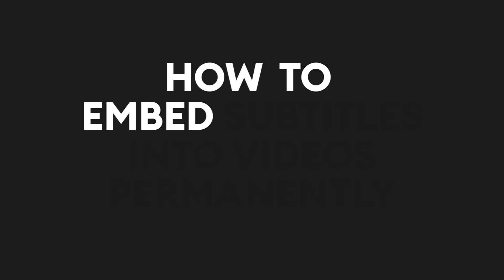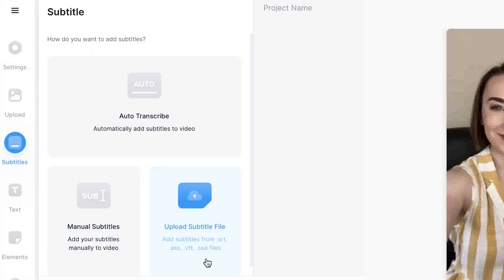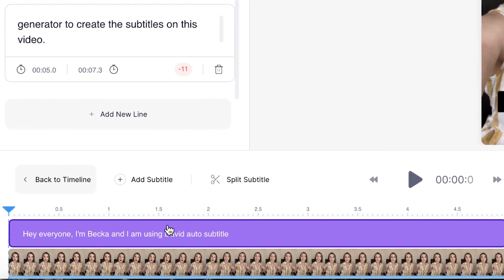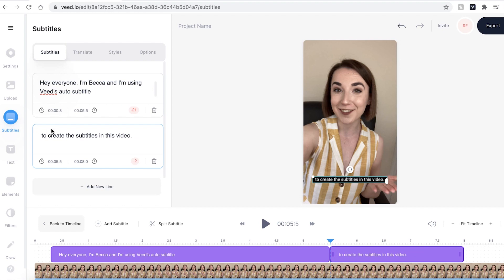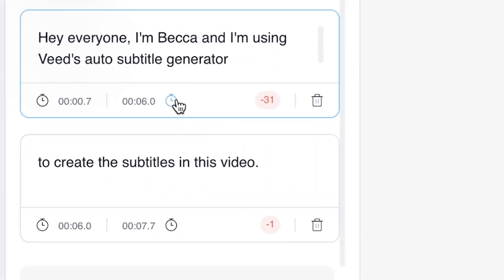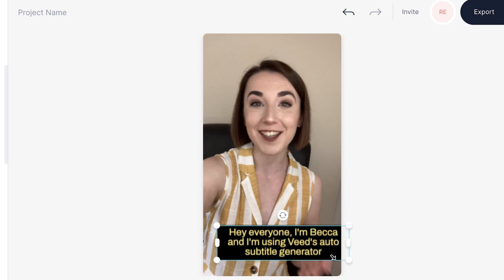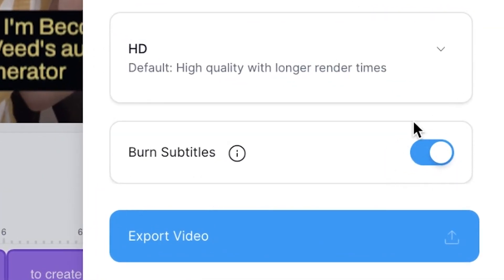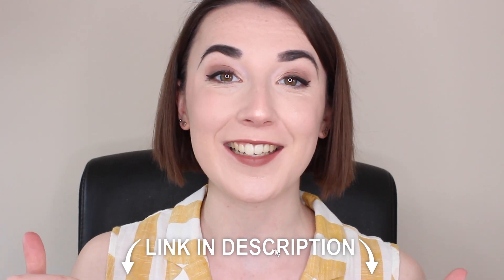How to Embed Subtitles into a Video Permanently!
Want to embed subtitles into your videos? Watch this quick tutorial to learn how to do it for FREE!

In this short video, we will cover how to embed subtitles into your videos using Veed's Automatic Subtitle Generator, as well as how to adjust the subtitles, all for FREE!

Join/login to Veed and begin a new project. Upload the footage you wish to add subtitles to.

To begin adding subtitles, head over to the sidebar on the left, and click on the “Subtitles” option. This will open the subtitle window, and will show you three options for subtitling.

You can either upload a pre-existing file, enter the subtitles in manually, or you can get Veed to automatically generate subtitles using the video's audio.

Select “Auto Transcribe” and select the language you are speaking in from the dropdown menu and click “Start”, you will then see Veed working to create the subtitles.

If your subtitles have a few mistakes, it’s very easy to fix these. Head to the subtitle editor on the left, and adjust the words accordingly.

If your subtitle timings aren’t quite correct, you can extend or shorten the length of time by clicking and dragging the text box along the timeline, or you can hit the stopwatch button and Veed will automatically split the text at the section where your playhead is.

Once the subtitles are timed correctly, you are able to adjust the style of them. You can select a different font, change the size and colour, and add a drop shadow or text box around the subtitles. You can also place the subtitles anywhere on your video, by clicking and dragging the text box to the position you would like.

If you want to download the subtitles as a file, head over to the “Options” tab, and select which subtitles file you wish to download, and then hit the “Download” button. If you want to burn the text into the actual video, head over to the “Export” button in the top right corner.

Using the drop down menu, select the file resolution you wish to export in, and make sure the “Burn Subtitles” button is highlighted. When you’re ready, hit the Export button.

Once it has been exported you can check the final video by hitting play, and when you are ready, hit the Download MP4 button so that the file can be saved straight to your computer.

How to Embed Subtitles Permanently Step by Step:

00:00 Intro
00:19 Join Veed
00:31 How to Embed Subtitles into a Video Permanently
01:36 How to Fix Mistakes in the Embedded Subtitles
02:17 How to Adjust the Duration of the Subtitles
02:42 How to Change the Font, Size and Colour of the Subtitles
03:32 How to Download Subtitles as a File
03:41 How to Export a Video with Subtitles
04:27 Outro

Good luck!

Becca & VEED.IO